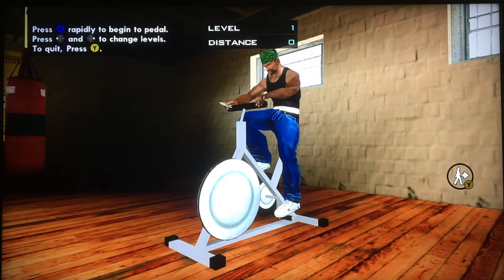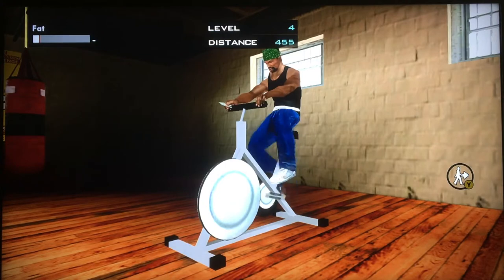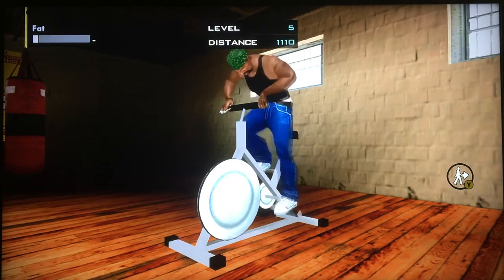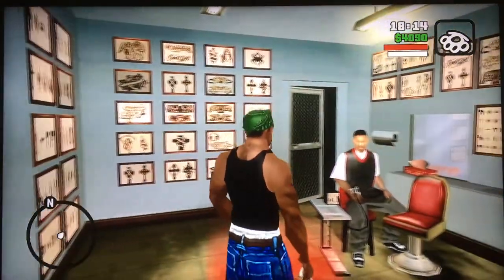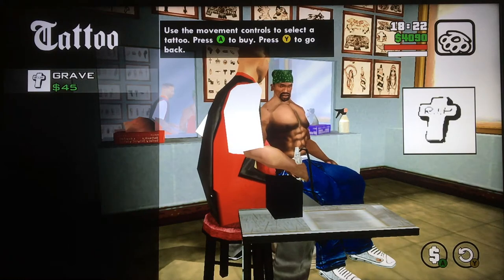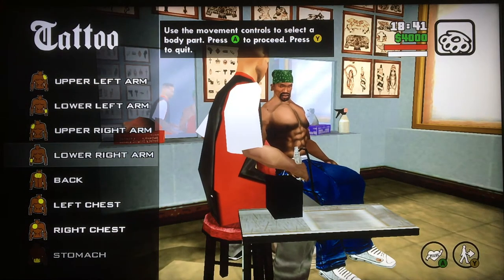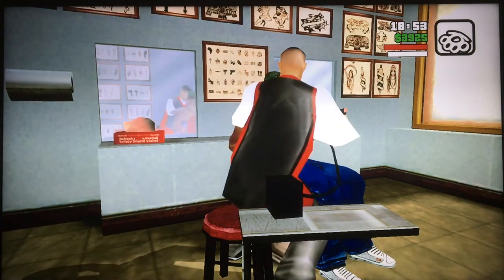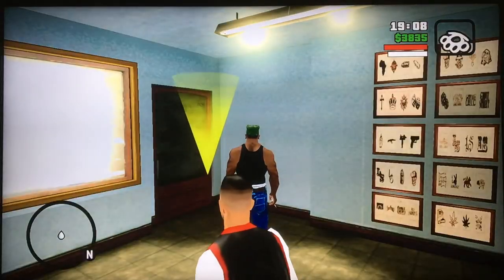GTA San Andreas: Tattoos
You want to get CJ inked? Go to one of the tattoo parlors through out Los Santos and greater San Andreas.